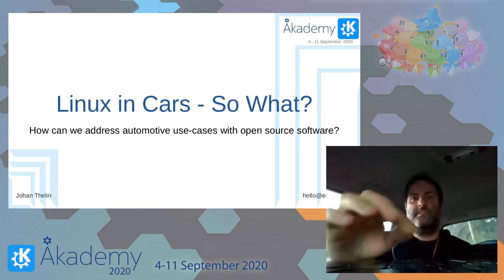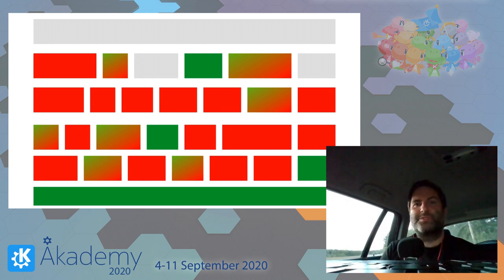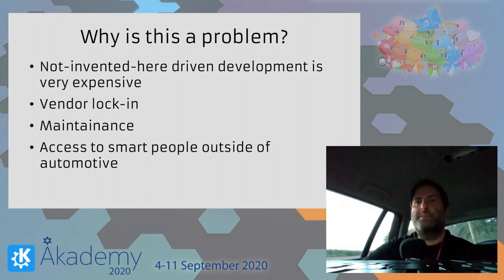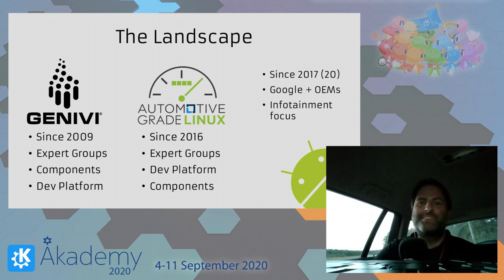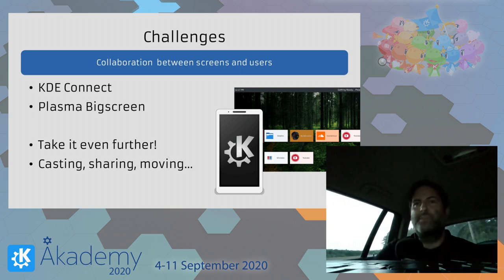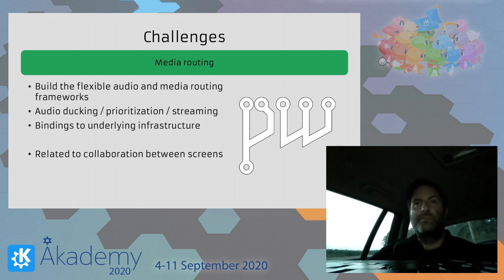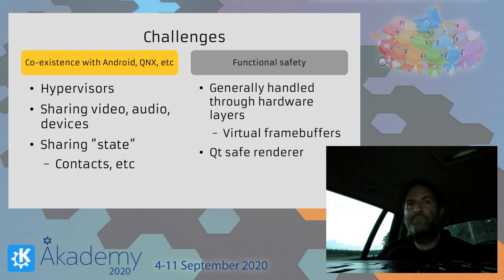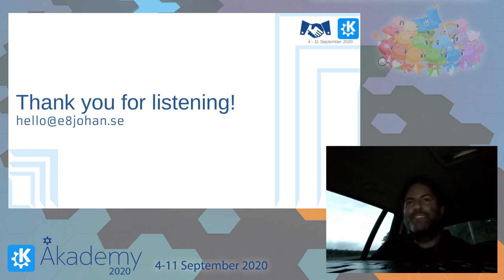Akademy 2020 - Johan Thelin - Linux in Cars: So What?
In this talk, Johan will talk about why cars - albeit with Linux - still are using so much custom software, and what use-cases need to be addressed to improve the situation.

Johan has pushed for the adoption of open source in automotive for more than a decade. With a background from GENIVI and AGL, having been a part of the team behind the Qt Automotive Suite, and having worked as a supplier for numerous OEMs and hardware provides across Japan, USA, and Europe. He now continues this mission an architect at Mbition.

Being a passionate user of KDE, and a believer in open source and open projects, Johan will talk about why he believes we got stuck after having put the Linux kernel into the car. How can we make progress, and what use-cases do we need to solve.